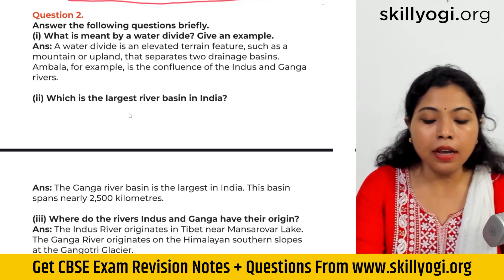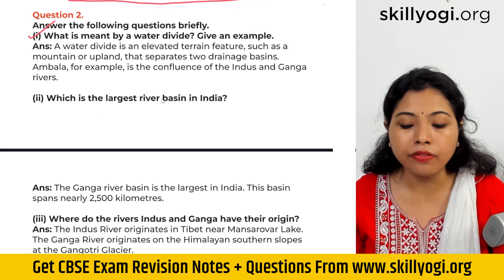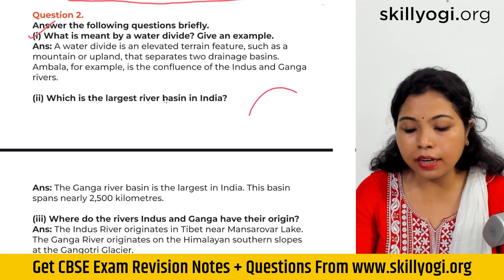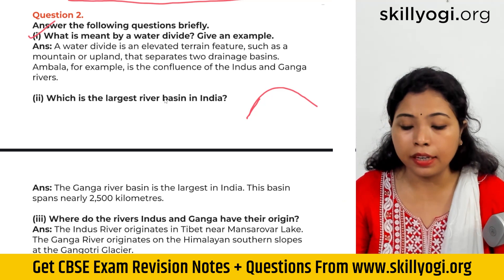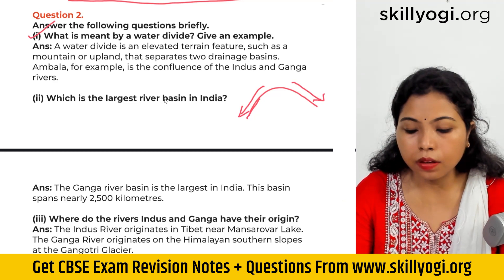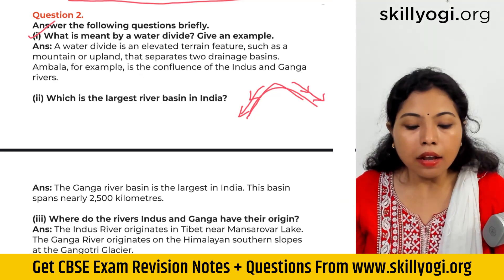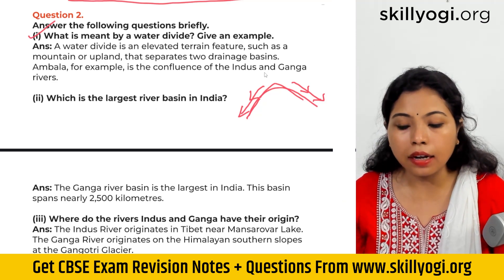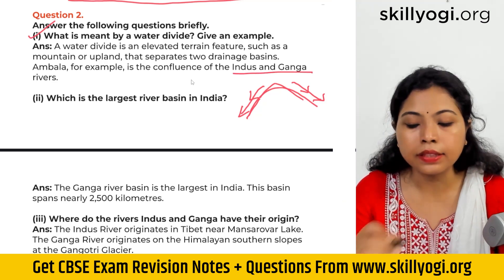What Is Meant by a Water Divide? Cbse Ncert Class 9 Geography Chapter 3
In this video, we dive into the concept of a water divide and explore its significance in hydrology. Join us as we unravel the mysteries of water divides, also known as watershed divides or drainage divides. Learn about their definition, formation, and how they shape the flow of water in our environment. Whether you're a geography enthusiast or simply curious about the natural world, this video will provide you with a clear understanding of what is meant by a water divide.